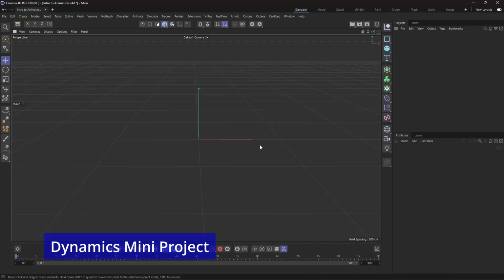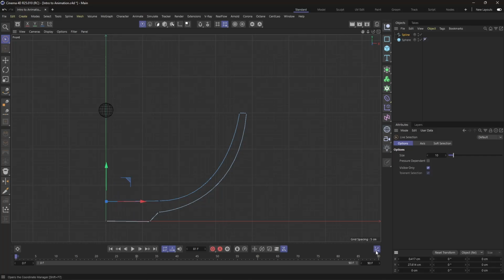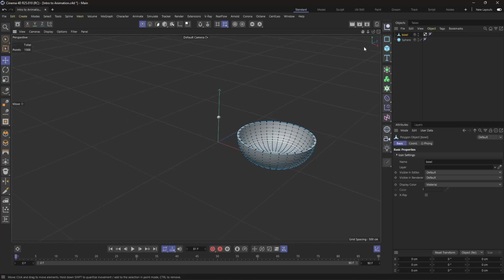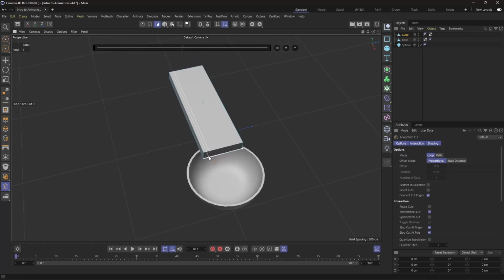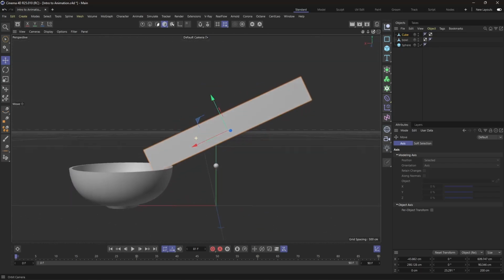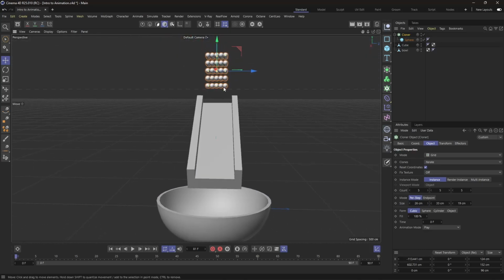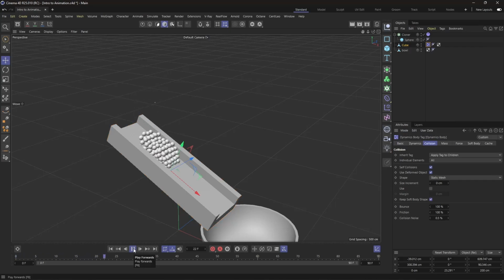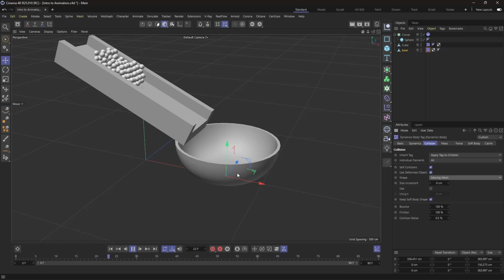33 dynamics mini project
Welcome to this cinema 4D tutorial! in today's video, we'll walk you through the dynamics mini project in cinema 4D. Whether you're a beginner or looking to level up your skills, this tutorial is packed with useful tips, tricks, and techniques to help you master cinema 4D and enhance your 3D projects.